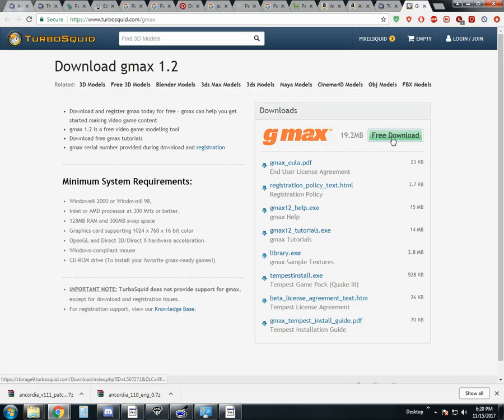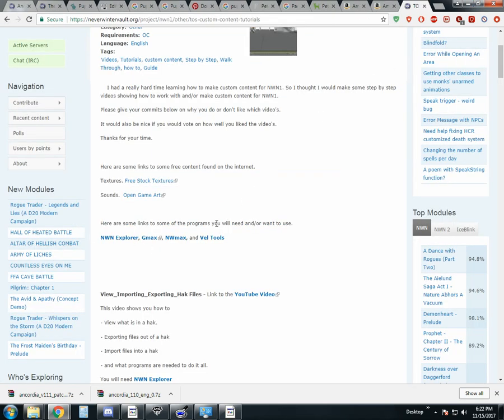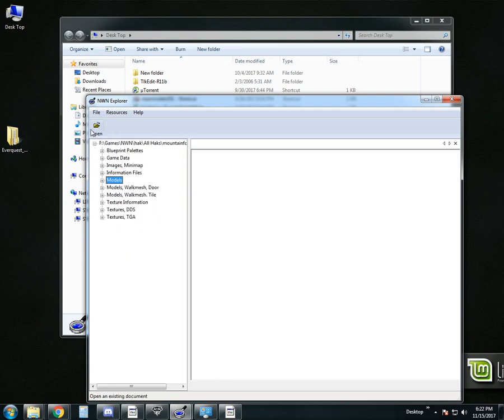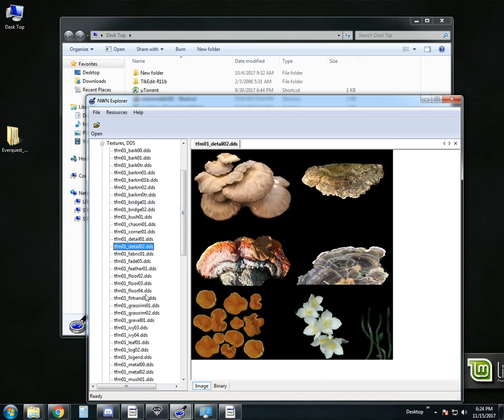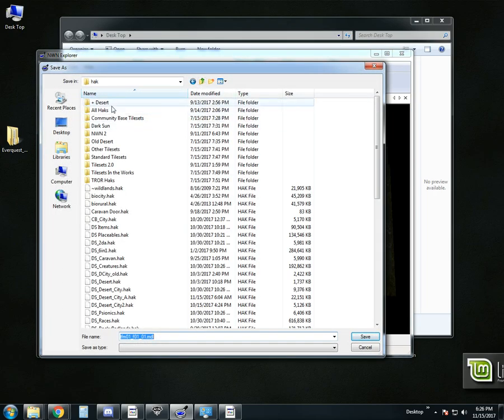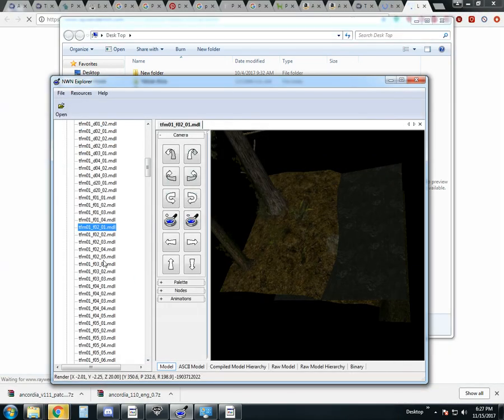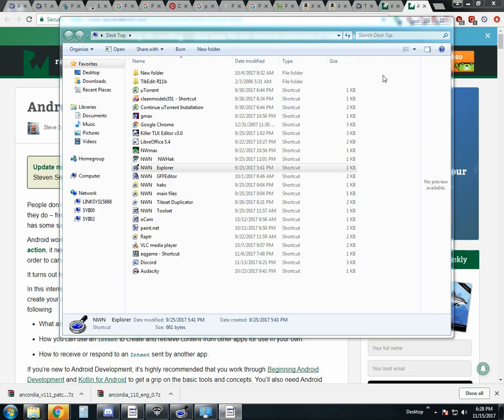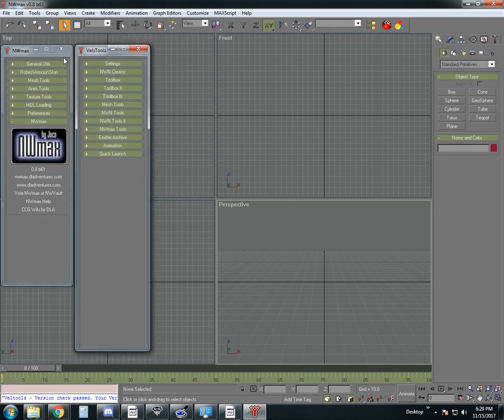NWN Gmax for total Beginners Part 01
Getting Started

What tools you need and where to get them.

How to use NWN Explorer

How to open haks

What all is in a hak

Where to find things in a hak

How to export models out of a hak

Went over tile naming

How to start Gmax

Explained the different views in Gmax